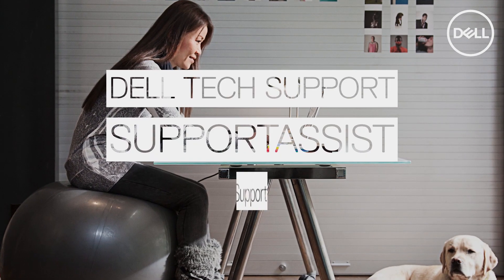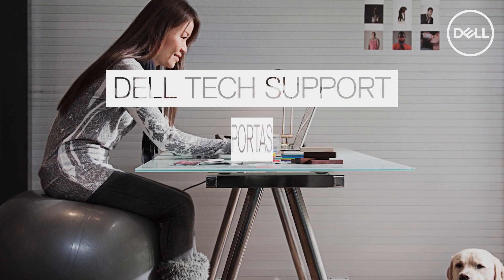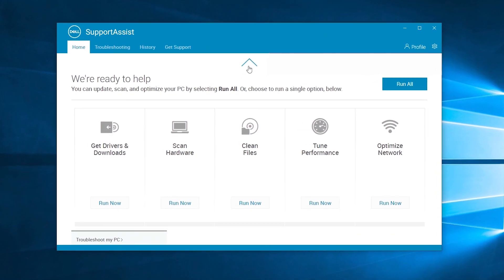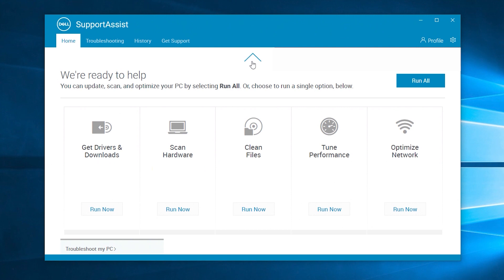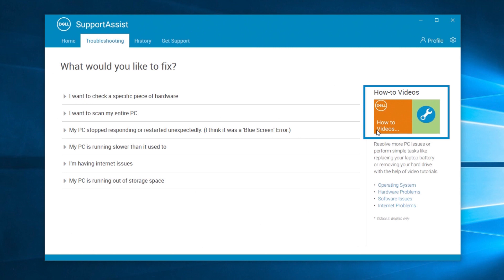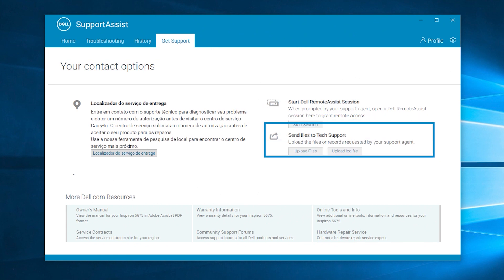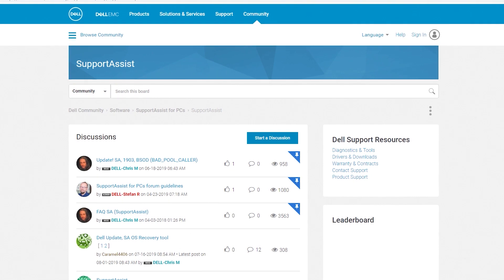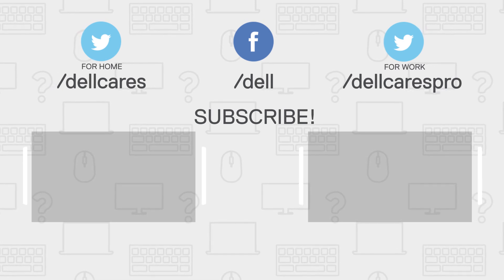Dell SupportAssist (Official Dell Tech Support)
Dell SupportAssist is the only support software you need for your Dell computer. Dell SupportAssist software is the best PC support software for Dell users: it customizes optimizations; detects and monitors hardware & software issues; displays important notifications regarding updates, your service plan and ongoing support requests.

SupportAssist for home PCs assembles everything you need about your Dell system all in one place: check your system/configuration details, view information about your warranty, update drivers, get support and so much more. The range of SupportAssist capabilities do vary depending on the service plan chosen.